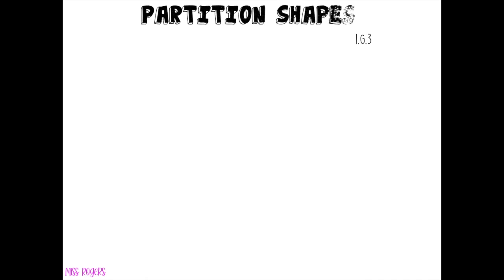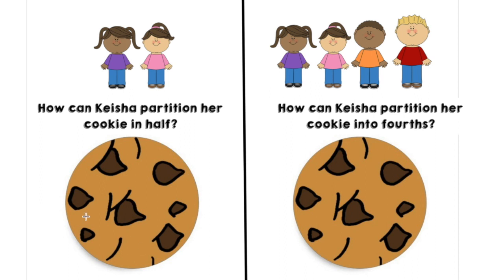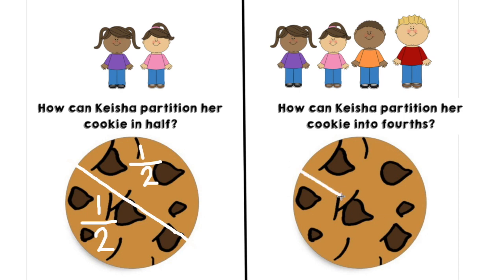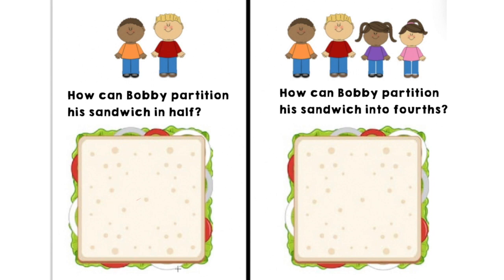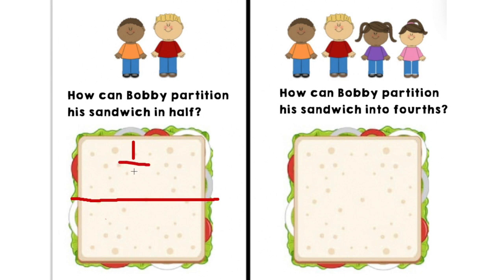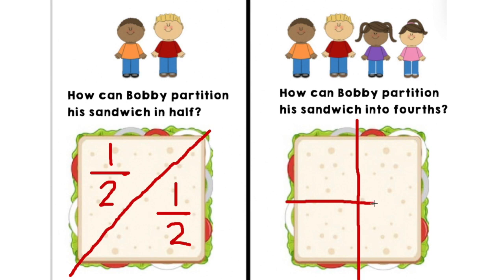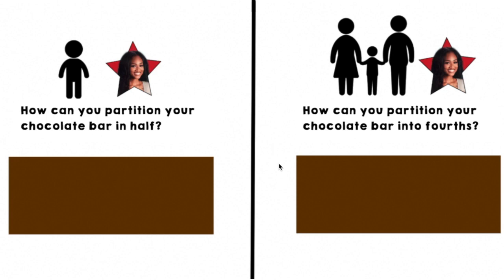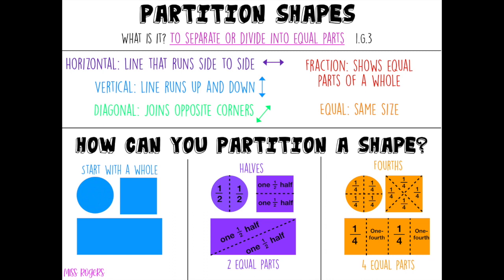Halves and Fourths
This video is about partitioning shapes in halves and fourths.